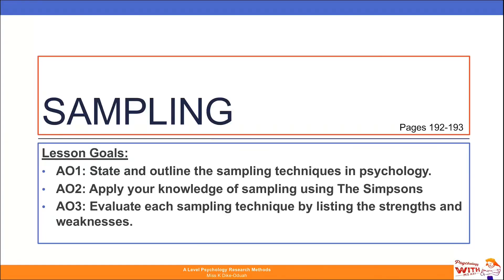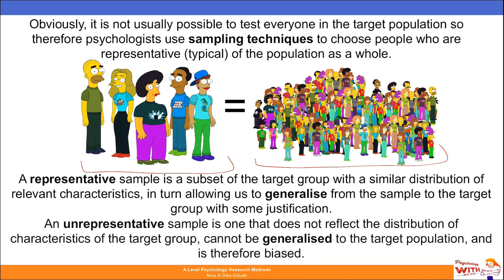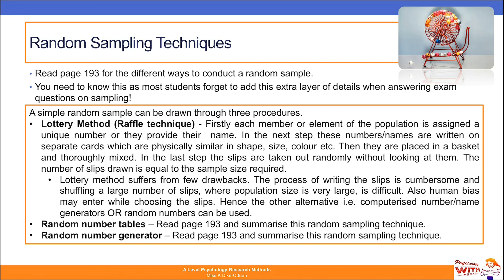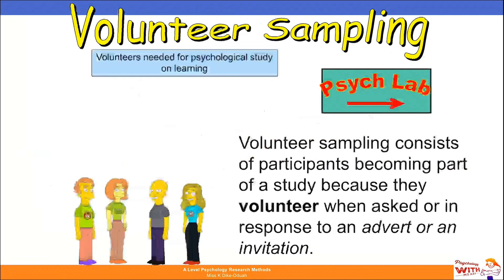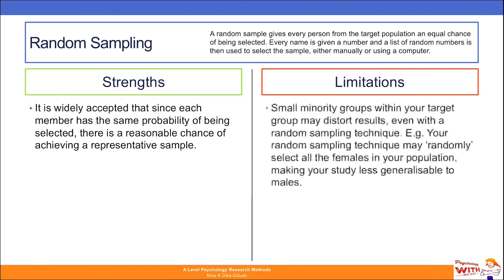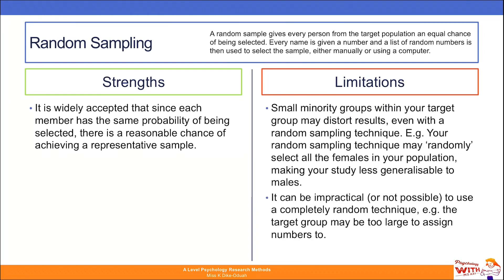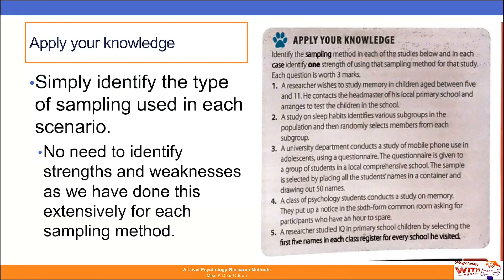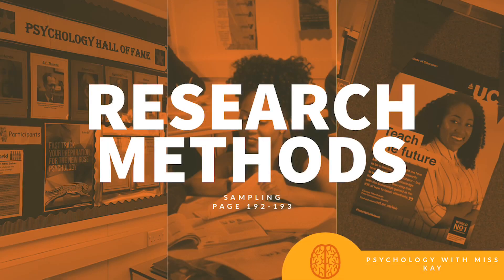SAMPLING - RESEARCH METHODS - PSYCHOLOGY (REMOTE LEARNING)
A lesson to take you through the topic of ‘sampling’ in research methods, for A-level psychology